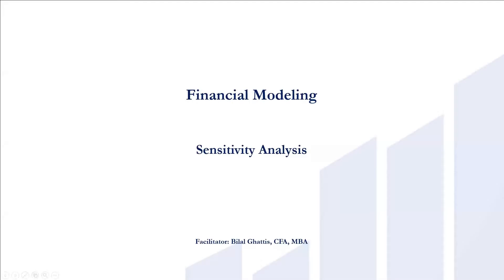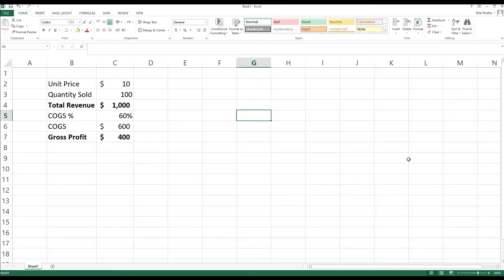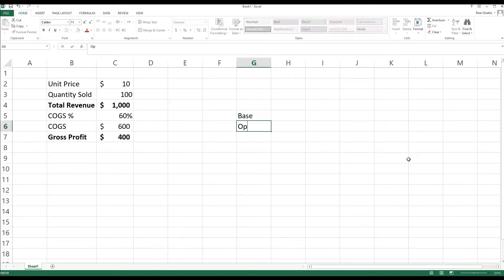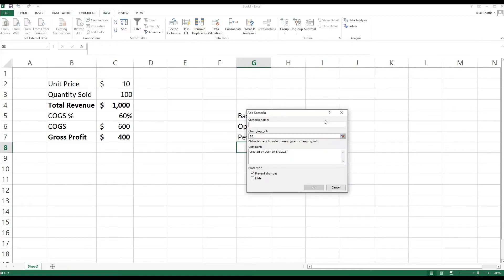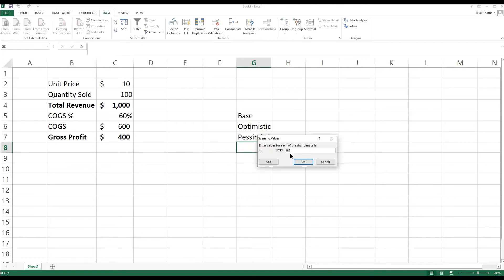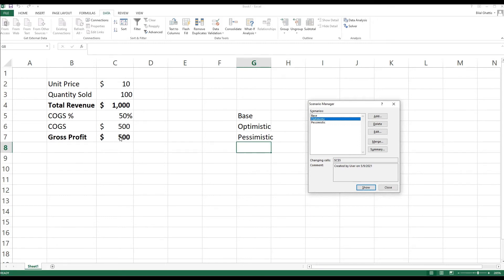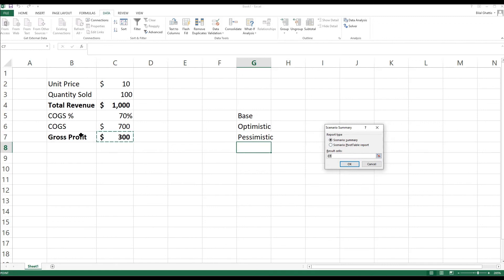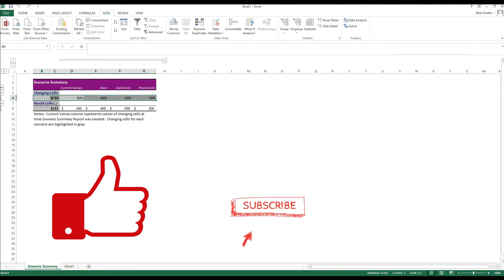Sensitivity Analysis / Stress Testing on Excel - Financial Modeling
This video explains how to conduct a sensitivity analysis or what we call a "stress testing" on Excel using Scenario Manager! This video is perfect for financial modeling purposes. If you have any question or would like me to do a video on a specific topic in Financial Modeling, please drop it down in the comments' section!